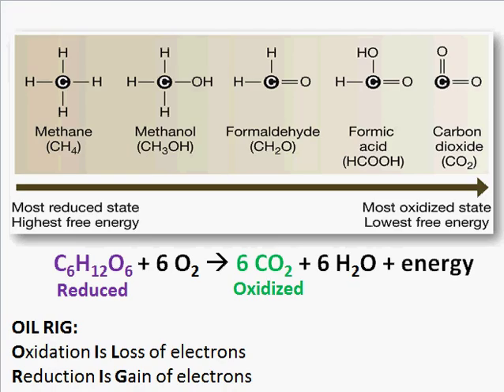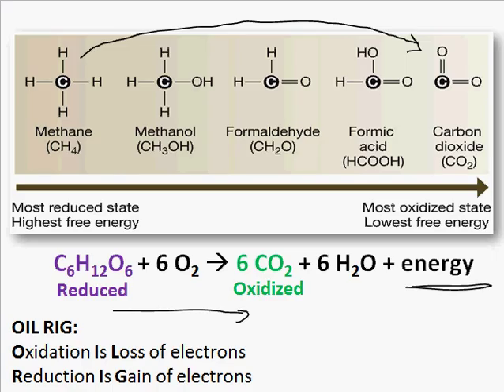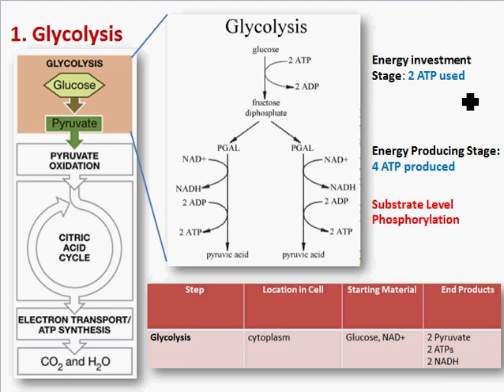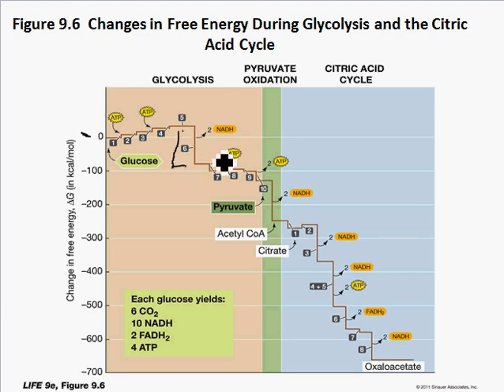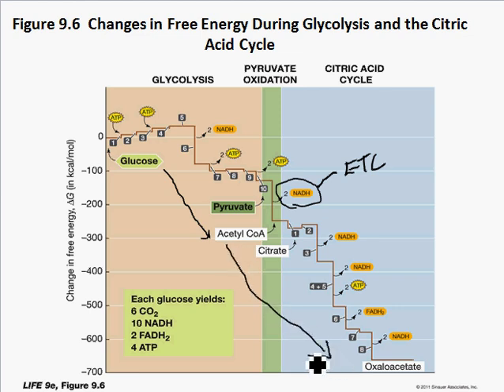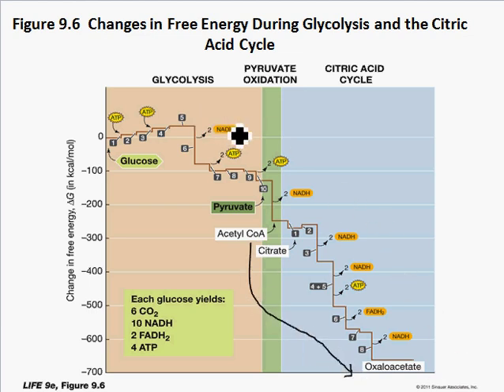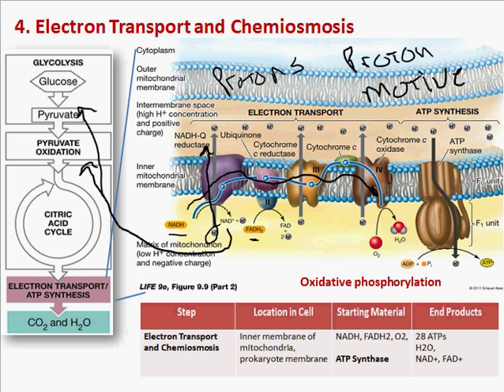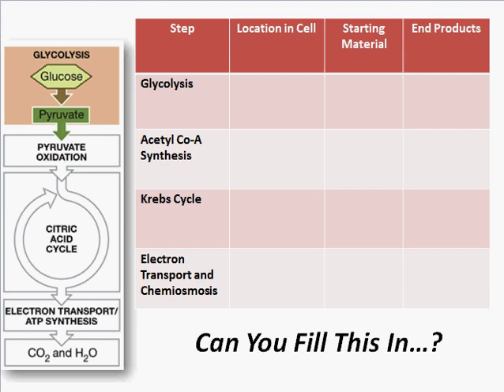Aerobic Cellular Respiration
Aerobic Cellular Respiration.  Topics include: Glycolysis, Pyruvate Oxidation (Acetyl-CoA Synthesis), Citric Acid Cycle (Kreb's Cycle), Electron Transport and Chemiosmosis.  The slides used in this video are available under the "Review Slides" section